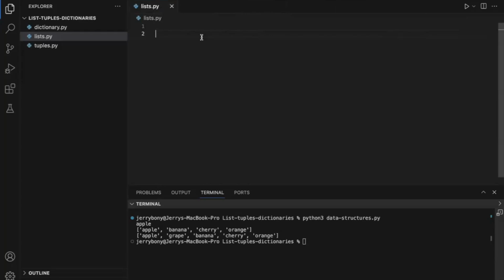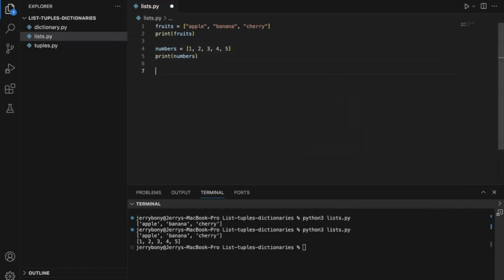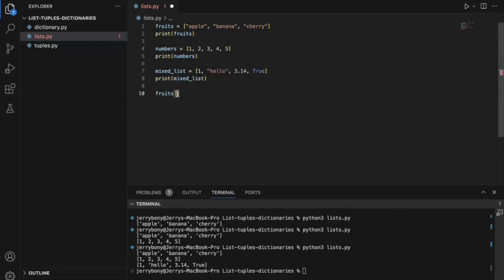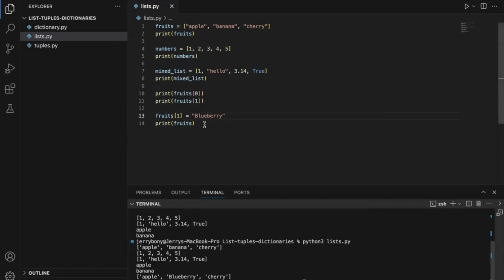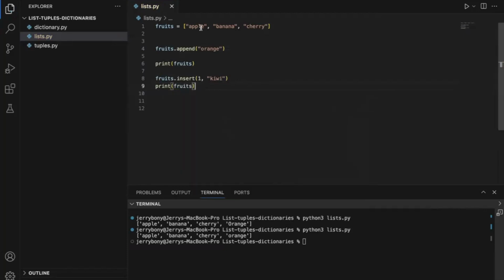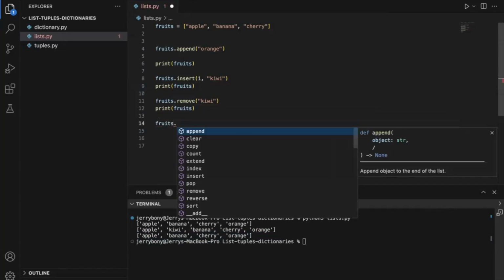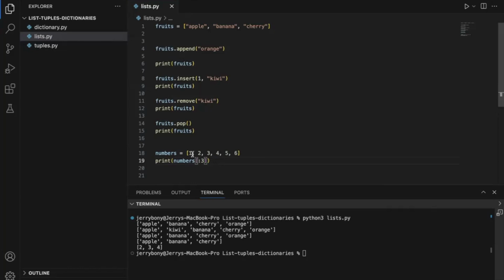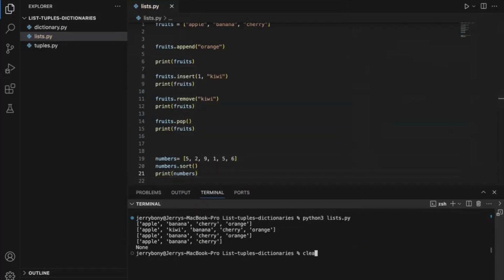Python List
Python List Data Structures